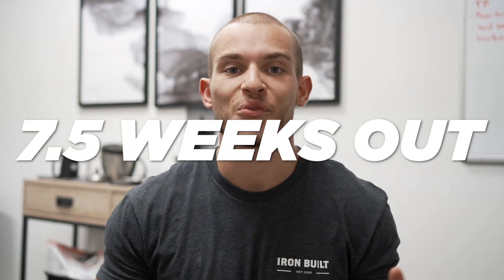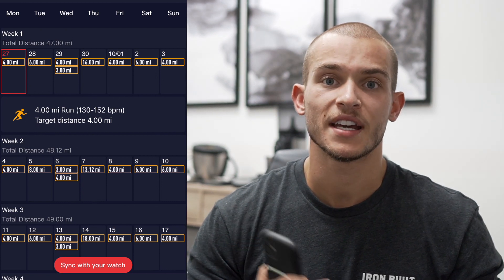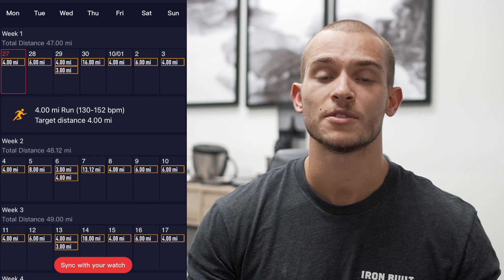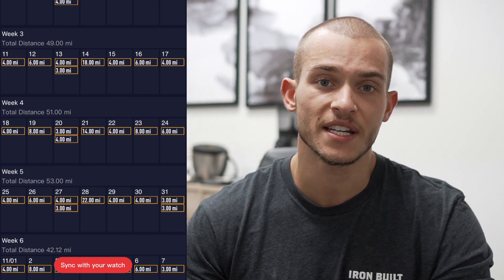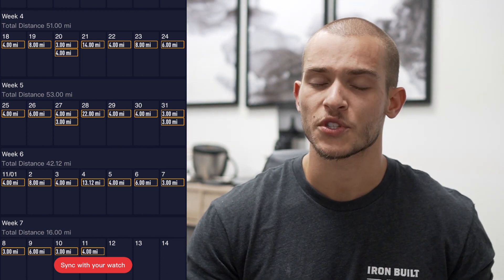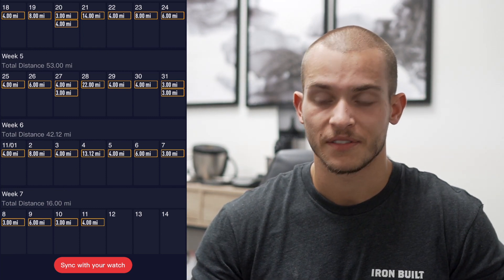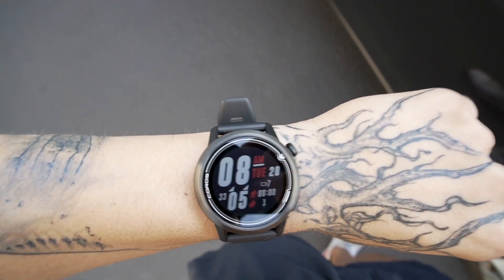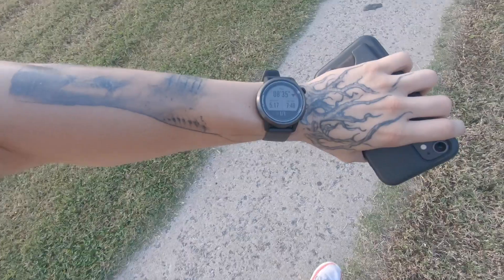My Plan for the Richmond Marathon + 6 Mile Run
Today, I'm breaking down my training plan I made for the Richmond Marathon. I recently got a Coros APEX watch and logged it into their app, so I'm excited to test out the training plan feature.

TIMESTAMPS:
0:00 - Beginning
0:48 - Program Breakdown
5:06 - Program Wrap Up
6:29 - Intro to 6 Mile Run
8:37 - Start of Run
10:24 - Run Recap